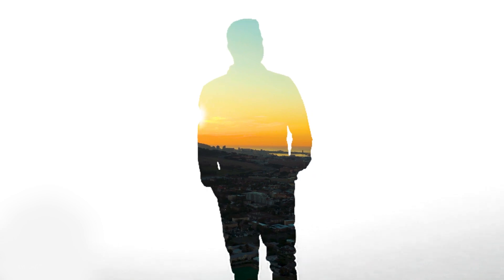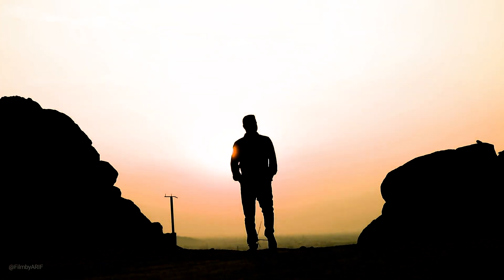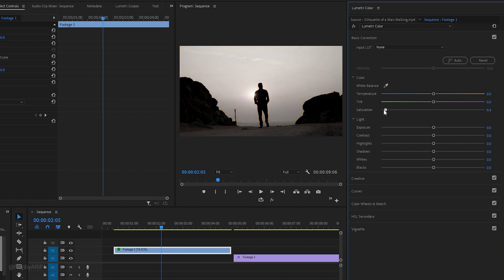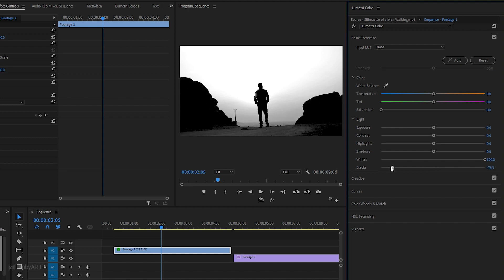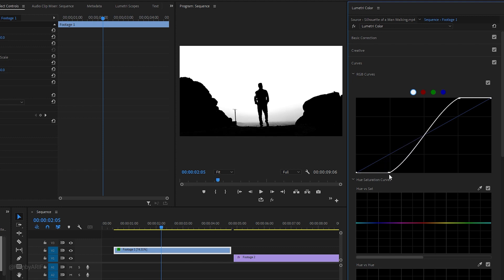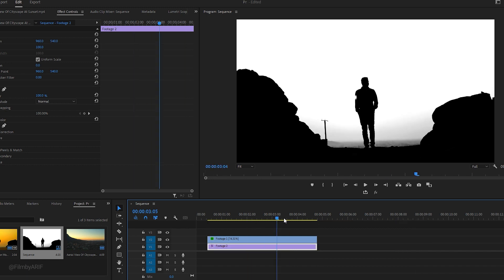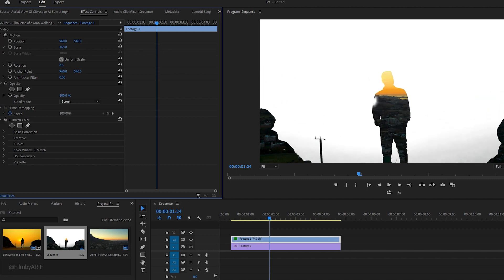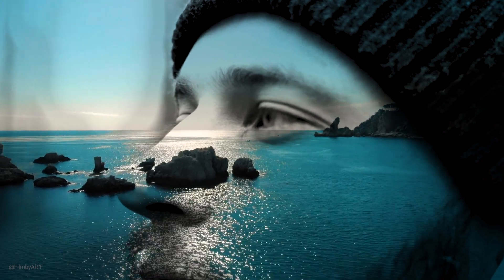Double Exposure Effect in Premiere Pro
Imagine a man walking alone on the street, lost in thought. You can use the double exposure effect in Premiere Pro to reflect on what he's thinking. This technique allows you to overlay one clip on another, creating a mesmerizing storytelling tool. By superimposing different footage, the double exposure effect adds layers of creativity and depth to wedding videos, slideshows, and other visual projects. With its ability to merge images and evoke emotions, the double exposure effect is a powerful technique that can enhance any video project.